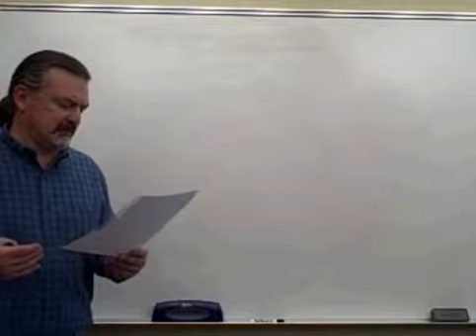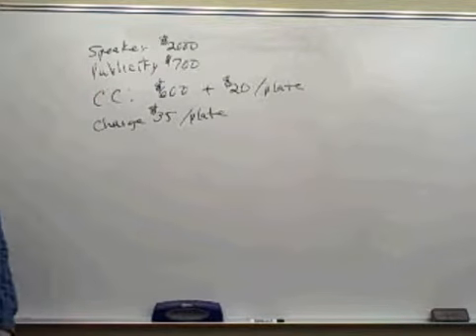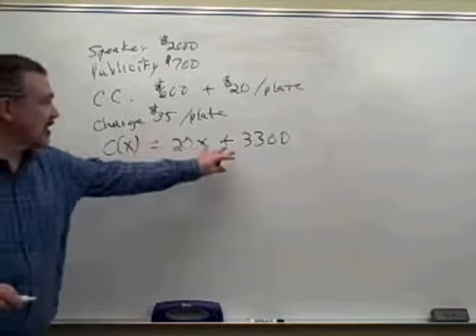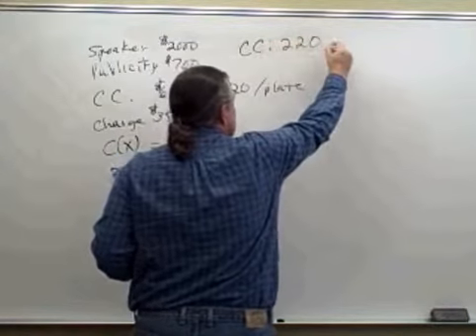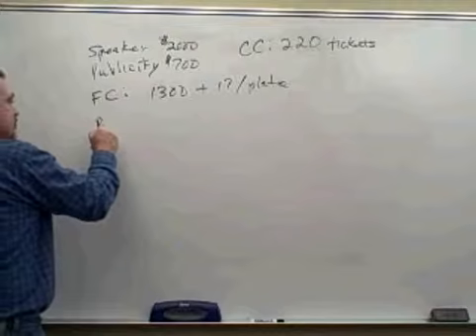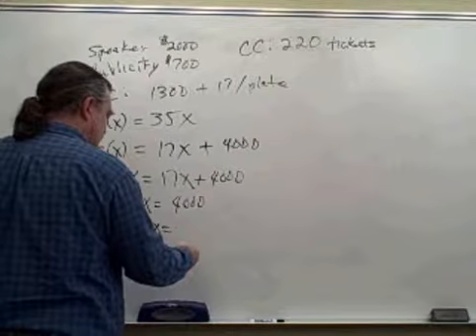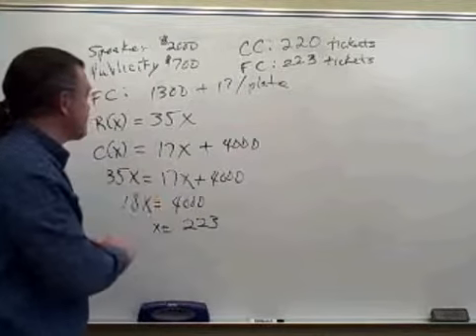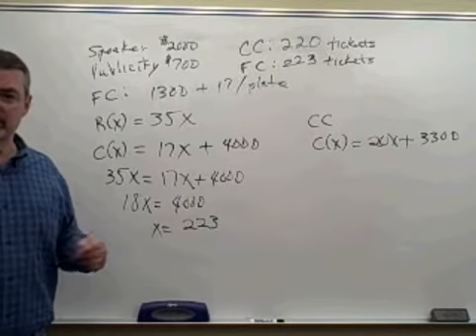Math 124 BE Ex #3.wmv